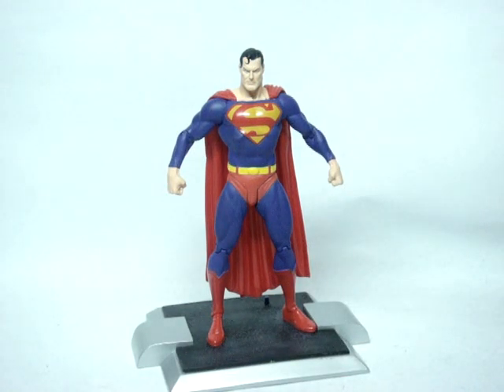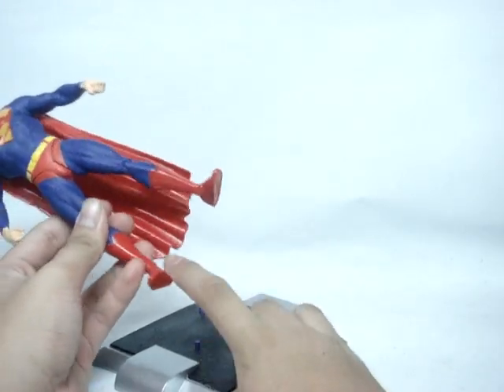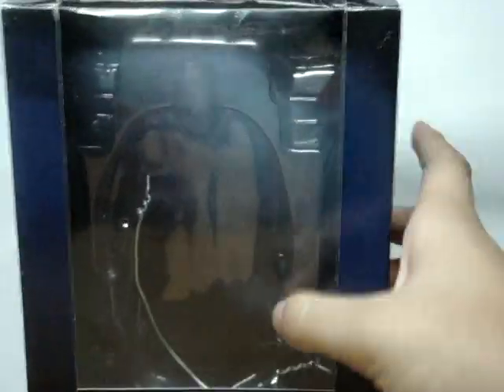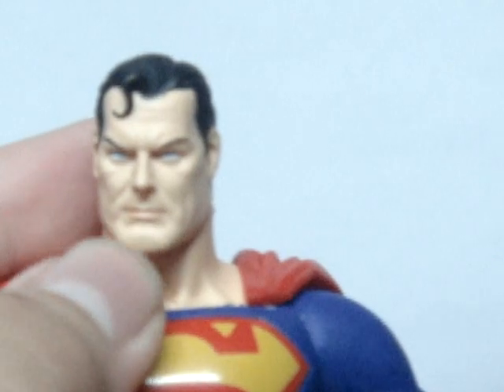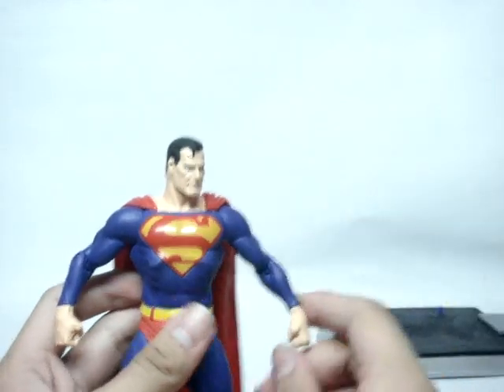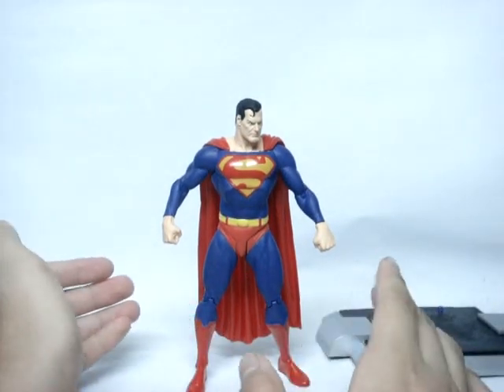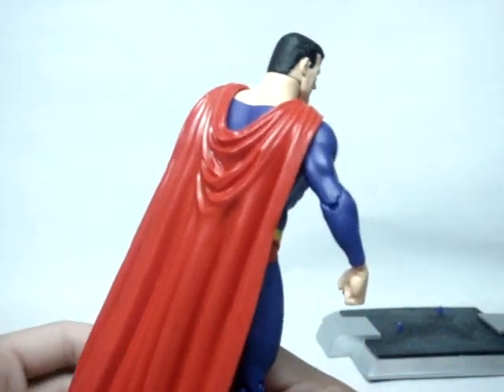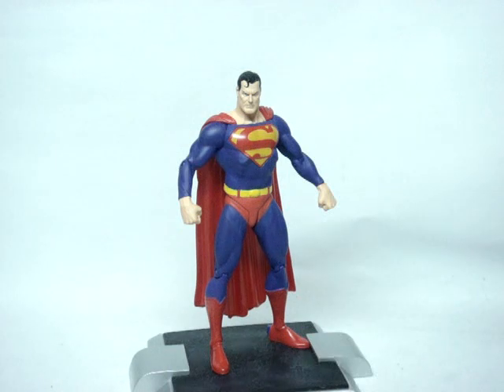DC Direct Justice league Superman